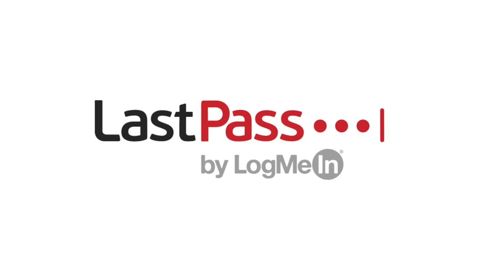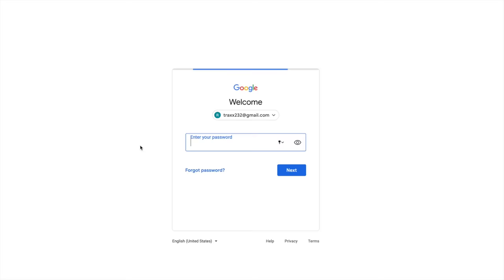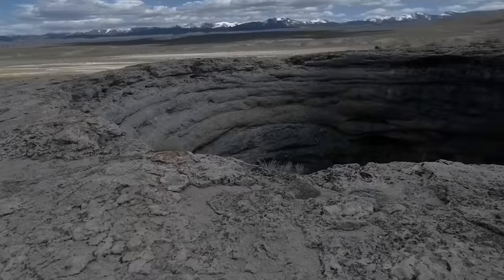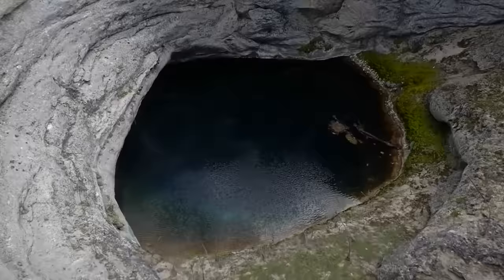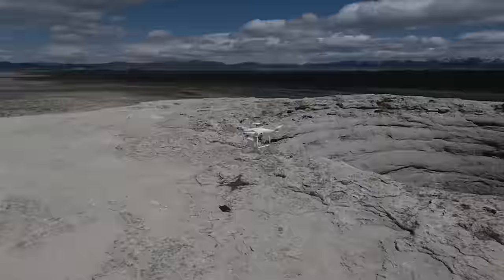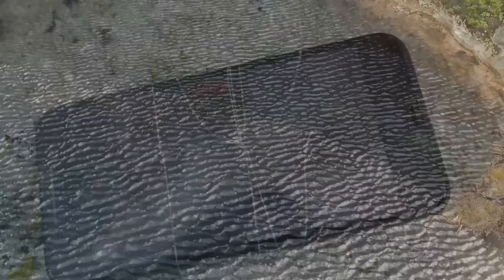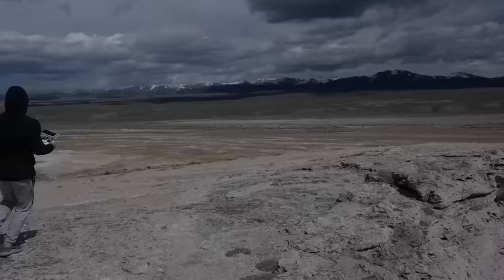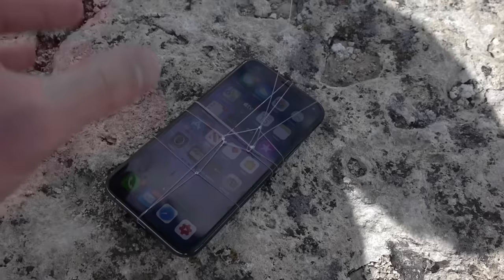Dropping an iPhone 11 Pro Down Deep Hot Cauldron Hole - What's in There?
I dropped an iPhone 11 Pro down a super deep hot cauldron hole known as "Diana's Punchbowl" aka Devil's Cauldron to see what's inside the steaming hot water and whether the iPhone would survive! I noticed the audio from the drop test was pretty eerie. Sounded like screaming voices to me.